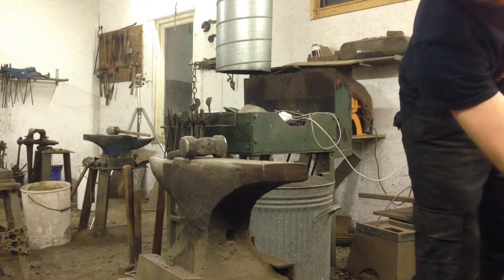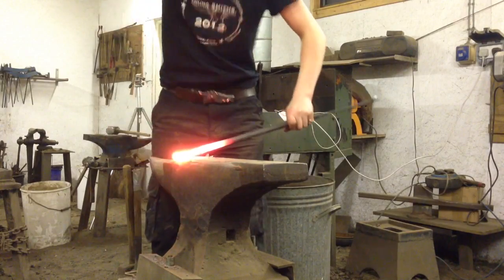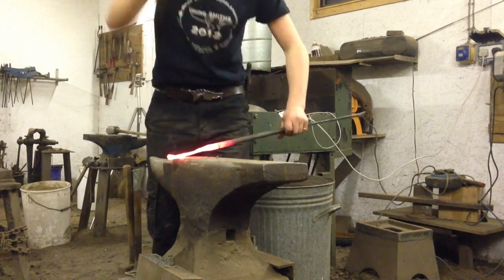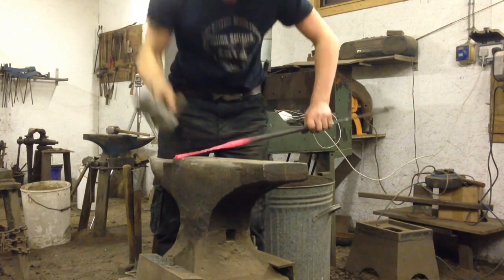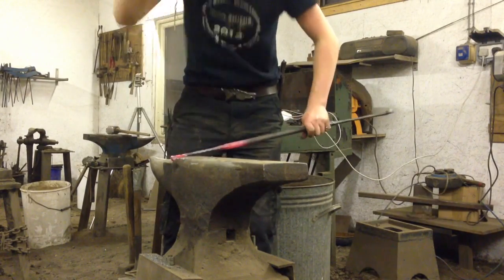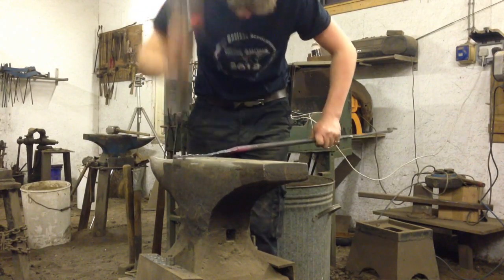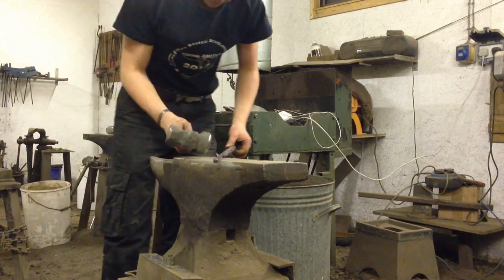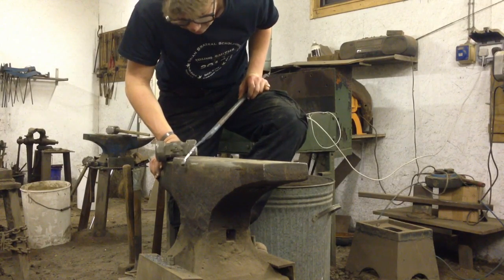Blacksmith doing the drawing out challenge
50 mm of 16mm round to 195mm one heat.
2 am after a long day.